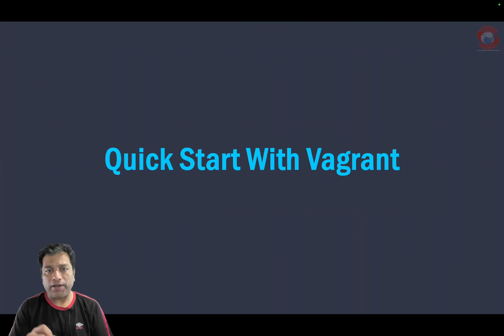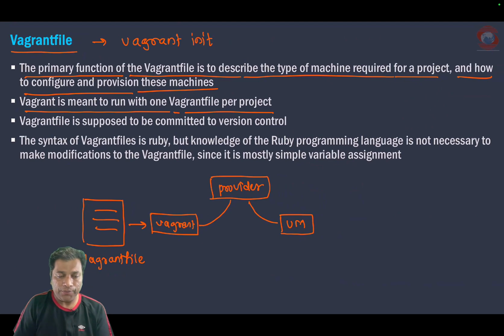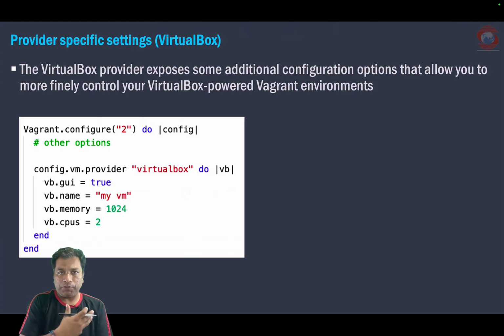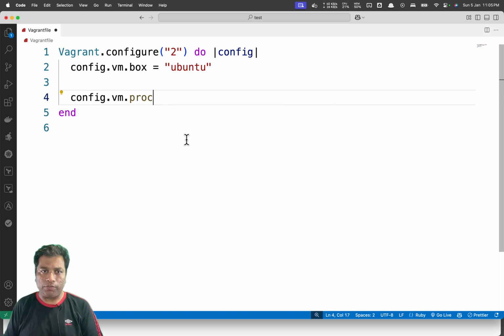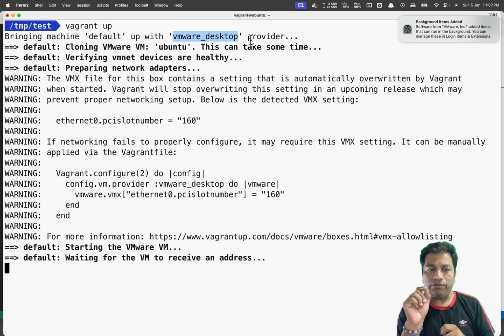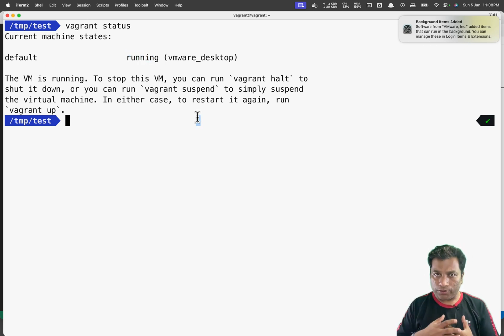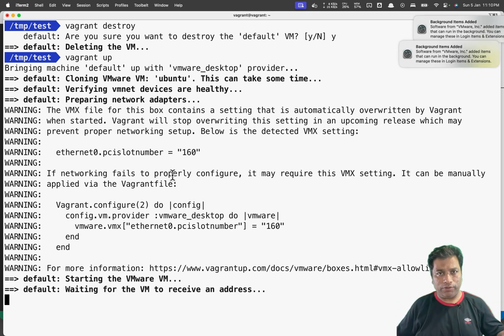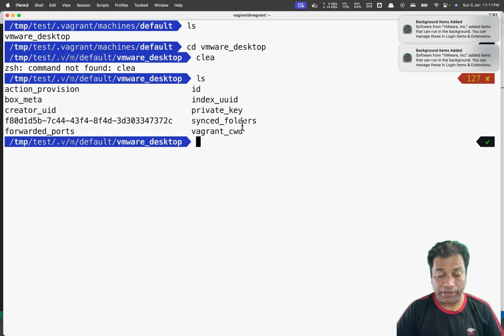Quick Start with Vagrant: Create Your First Virtual Machine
💡 Get Started with Vagrant in Minutes! 💡

In this video, we’ll show you how to quickly set up your first virtual machine using Vagrant. With a simple step-by-step demo, you’ll learn how to create and manage virtualized environments effortlessly. 🚀

📖 What You’ll Learn in This Video:

🔹 Introduction to Vagrant Workflow
Understand the basic workflow of creating and managing VMs with Vagrant.

🔹 Setting Up Your Vagrantfile
Learn how to initialize a project and configure a Vagrantfile for your virtual machine.

Step-by-step demo of spinning up a VM using a preconfigured box.

🔹 Starting and Managing Your VM
Commands to start, stop, and manage your VM easily.

🔹 Accessing Your VM
Learn how to SSH into your VM and explore its functionality.

🔹 Destroying Your VM
Clean up your environment by removing unused VMs.

Beginners exploring Vagrant for the first time.
Developers and IT professionals setting up local development environments.
Anyone looking for a hands-on demo to quickly get started with Vagrant.

Vagrant simplifies the process of creating and managing virtualized environments, saving you time and effort. This video provides a hands-on, practical approach to get you up and running with Vagrant in no time.

This video is part of the Mastering Vagrant series. Let’s make virtualization easy and accessible! 🎥

👉 Watch now and create your first VM with Vagrant today!